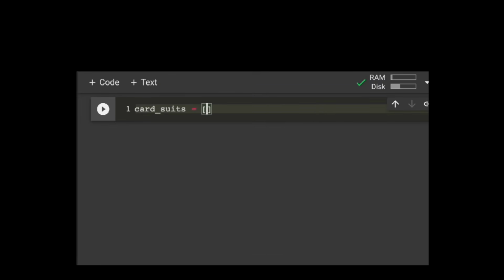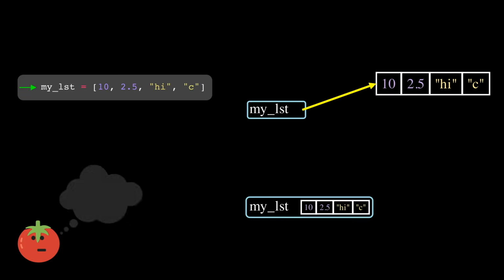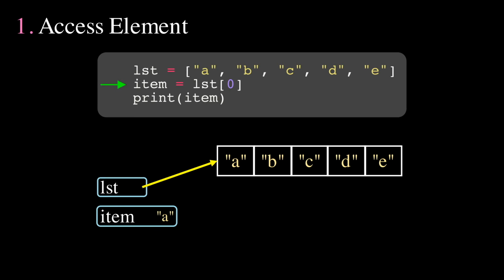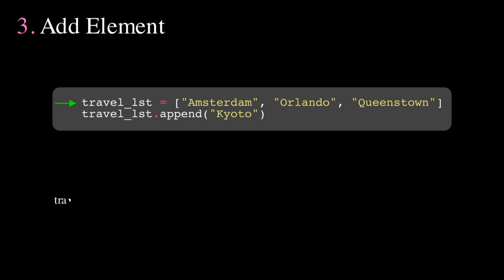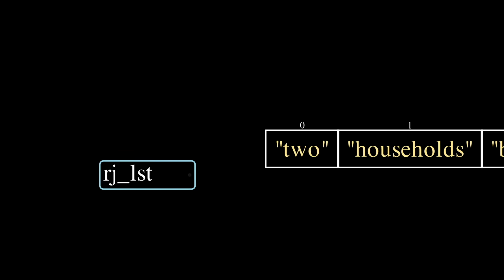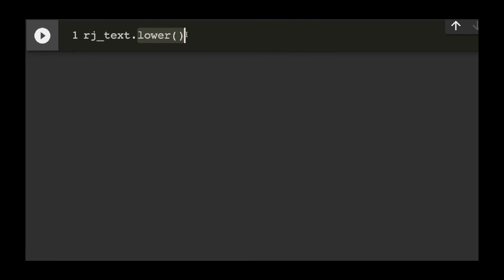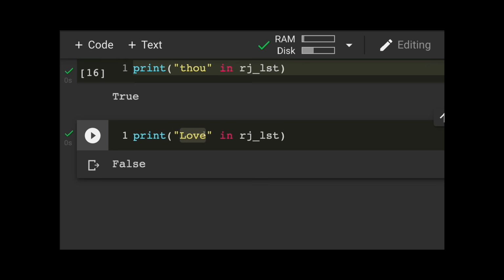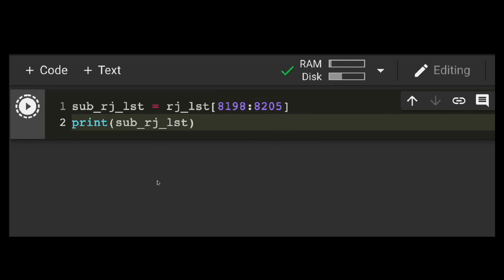Python List | Essence of Python, Chapter 4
Support me and future courses !!!

Essence of Python is a playlist teaching you python the visual way. It is free for everyone.

I used Manim software and 3Blue1Brown style to vividly illustrate concepts from data types, variable, conditional statement, for loop, function, list and dictionaries.

Please don’t repost my video to other platform (i.e Bilibili) without consent. If you want translate my video into other language, please email vizkernel